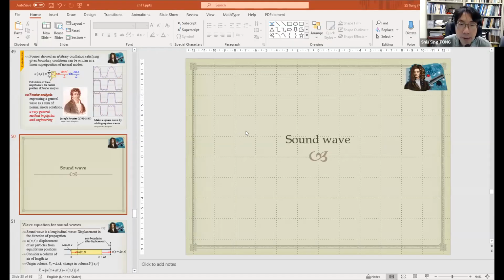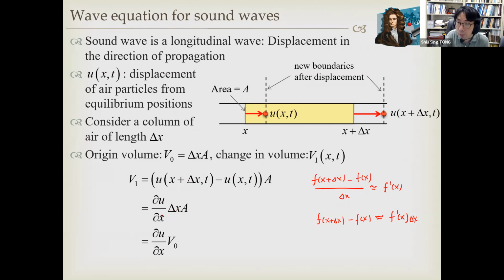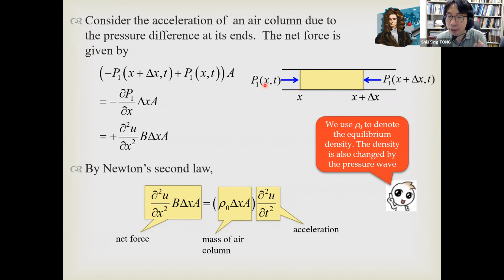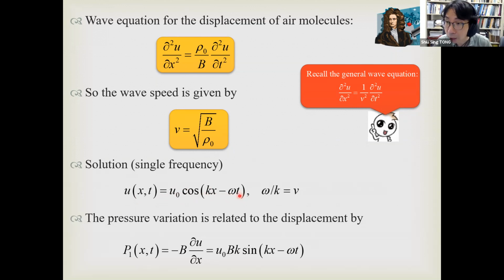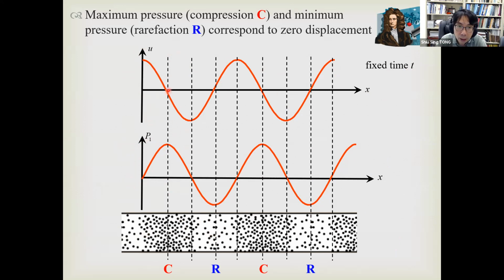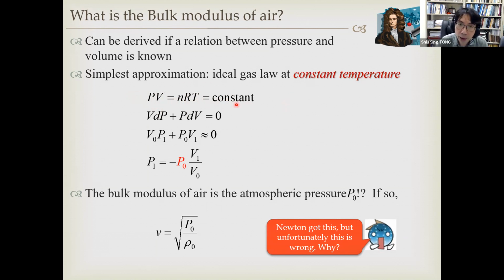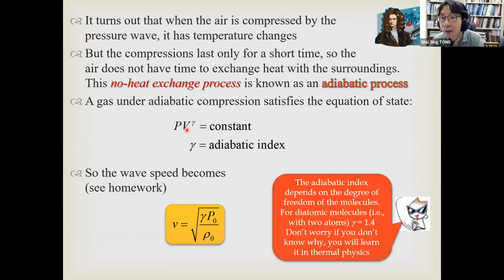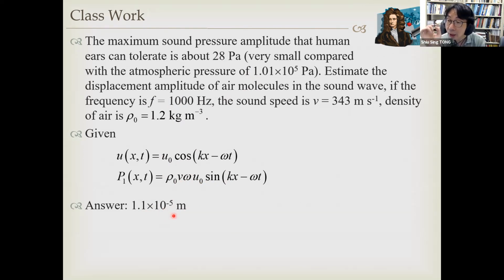GMT20210422 072906 Recording 1920x1080